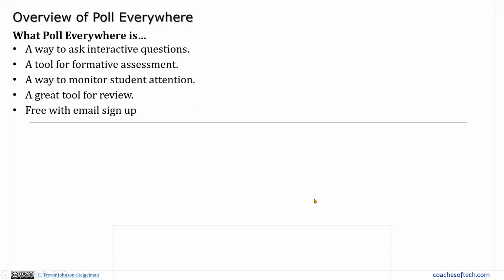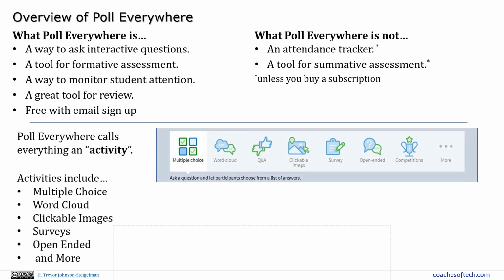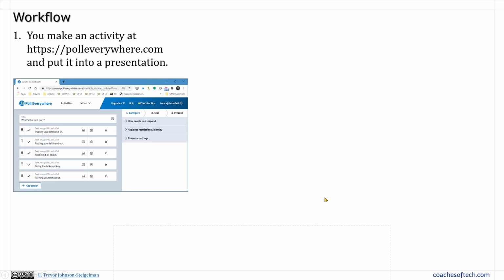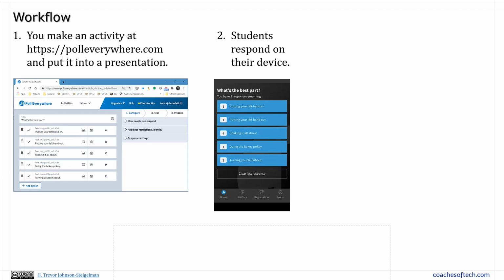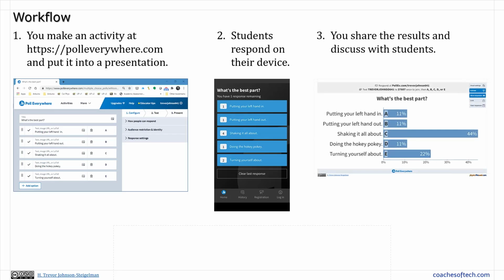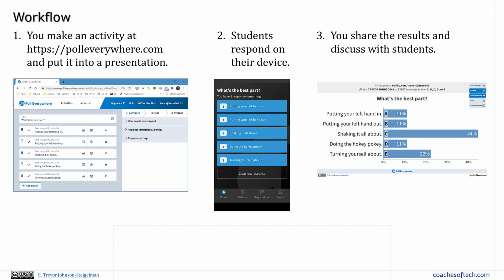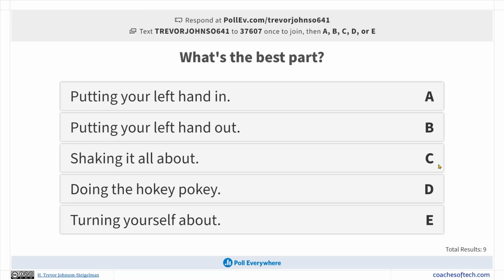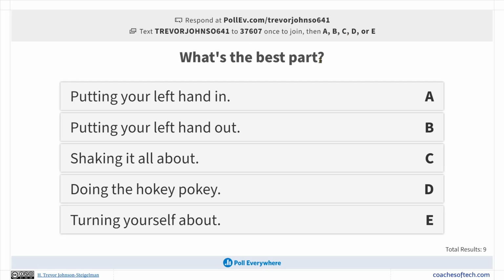Using Poll Everywhere Overview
This quick video describes what you can do with Poll Everywhere and shows an example question  embedded in PowerPoint.

Table of Contents:

00:00 - Introduction
00:03 - Introduction
01:30 - Workflow
02:18 - Poll Everywhere Example
03:40 - Review